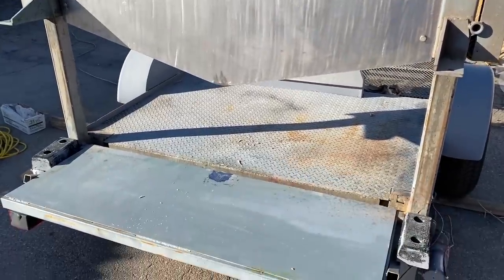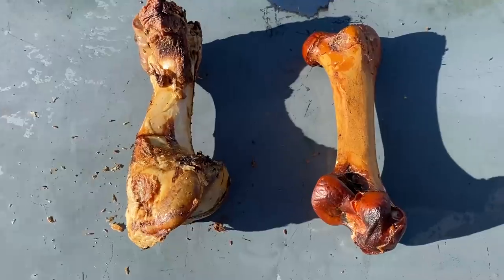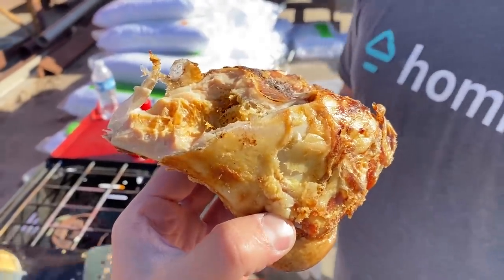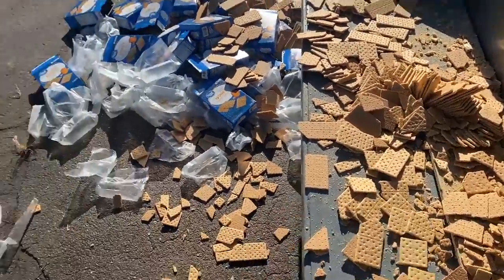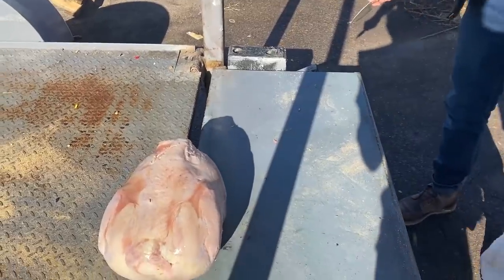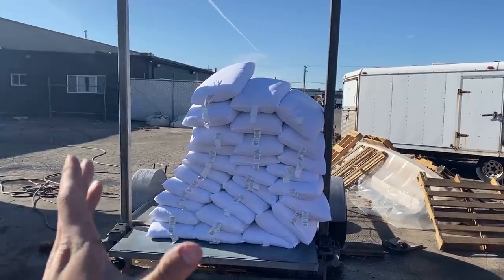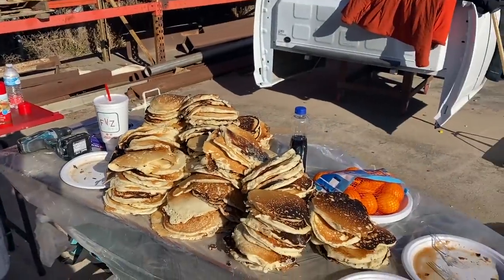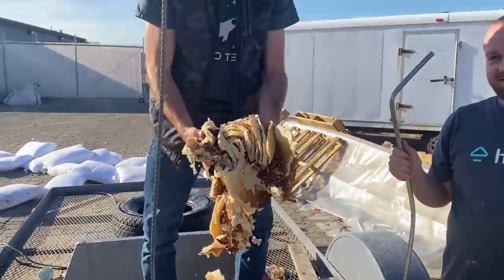Guillotine vs Lighters In Slow Motion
We needed to make a few more tweaks to the guillotine before our friend picks it up.  So we thought we'd do some crazy things on it before then...  Pancakes, pillows, paper, and pore!

How many pillows will save you from a guillotine?
Whats the quickest way to thaw a turkey?